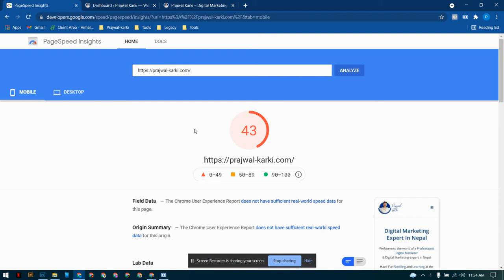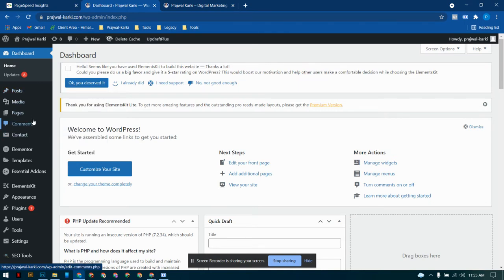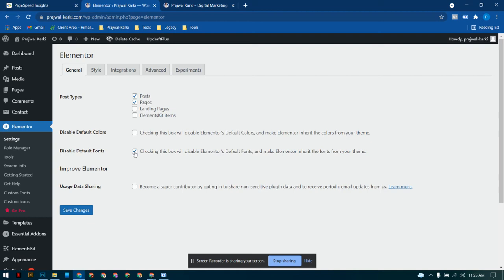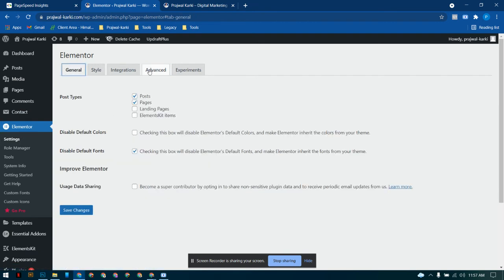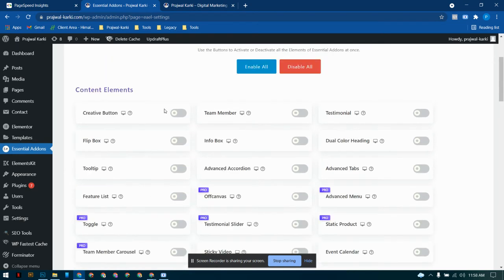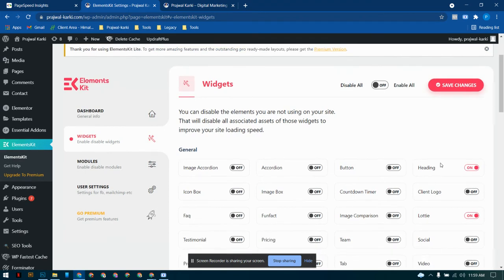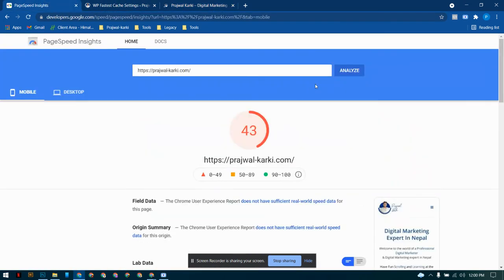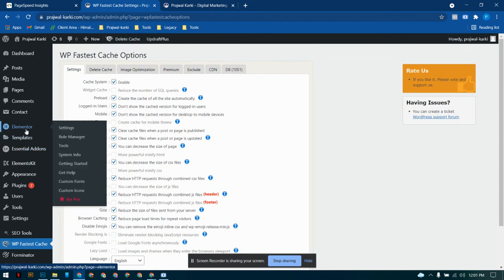Increase Page Speed Without Plugins In Wordpress 2022 | Fix Your Page Speed in 3 Simple Steps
This video discusses about optimizing our page speed without using any plugins. If you are using elementor for building your website, this technique is going to help a lot. Increase your page speed with elementor. Increase your page speed without any plugins. Increase your page speed with elementor free.